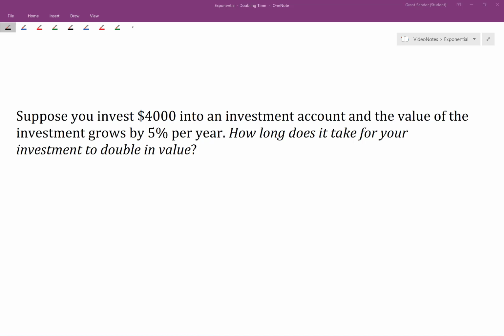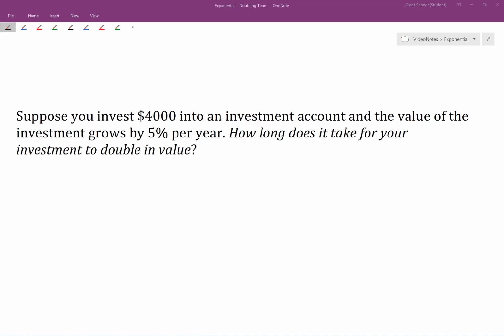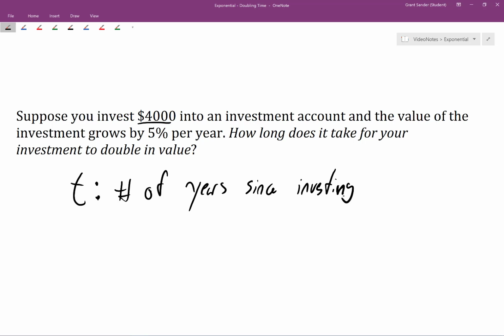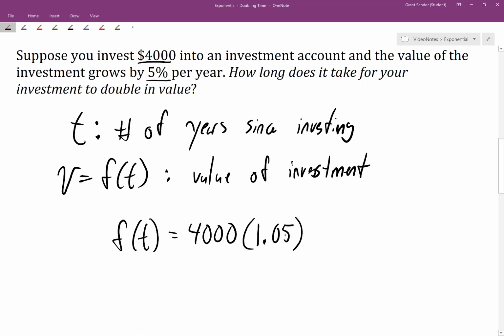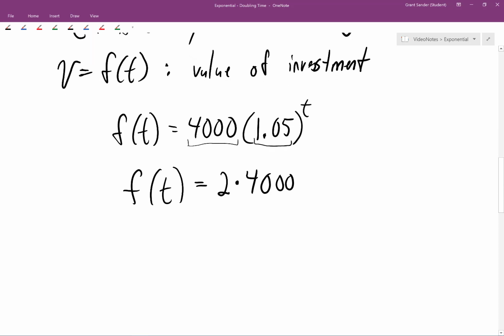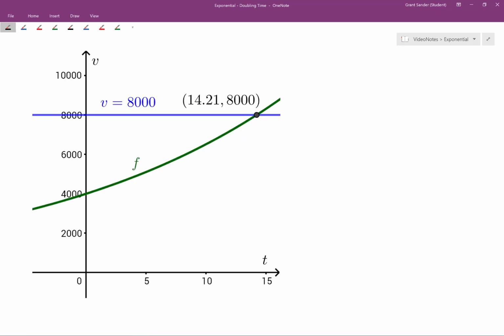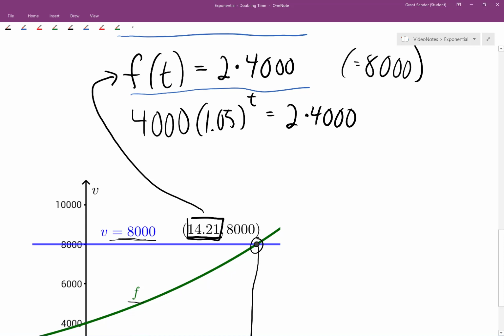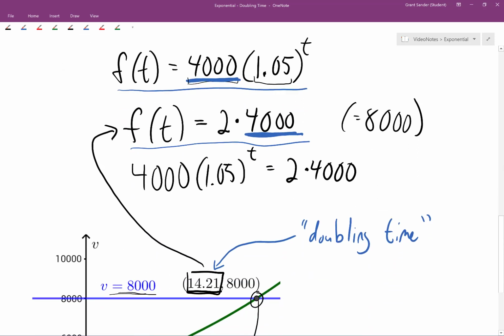Exponential - Doubling Time